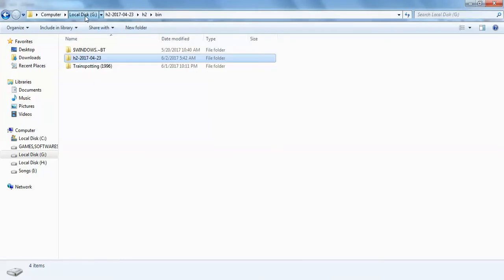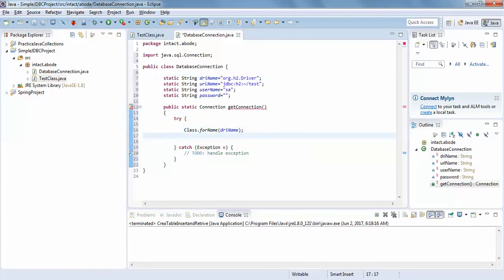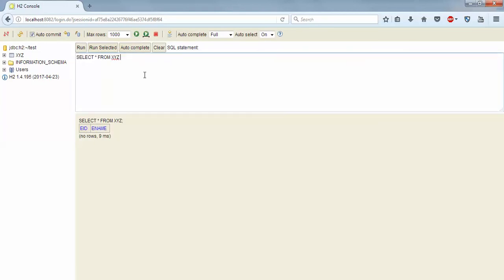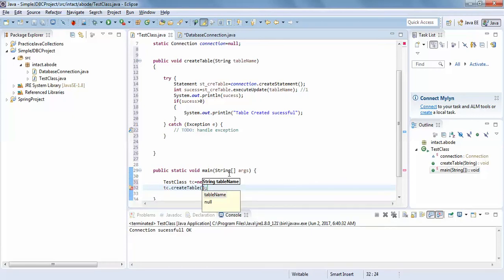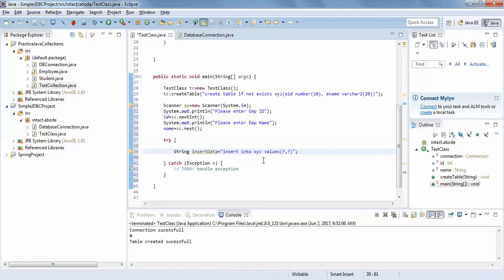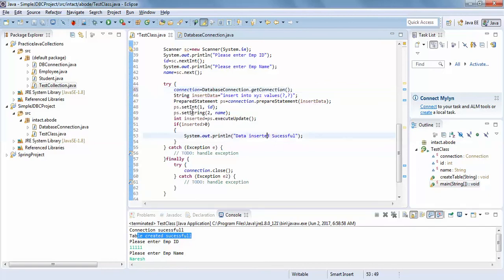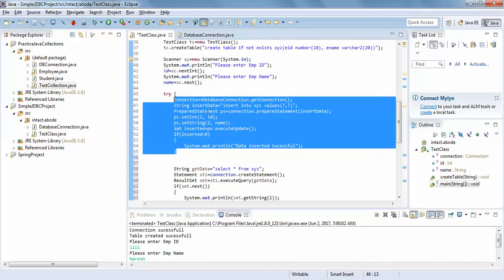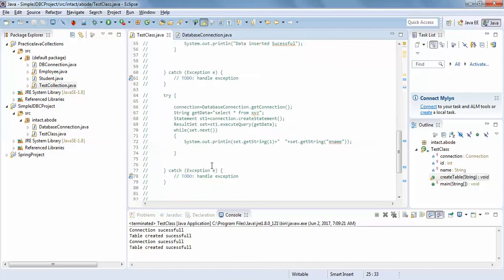JAVA - JDBC Tutorial Video For Beginners Step By Step - Intact Abode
In this video i show how to create simple connection class to connect Java Application with custom database. in this video i used H2 Database and Java 1.8 version and eclipse ide to connection Simple java with Database connectivity.